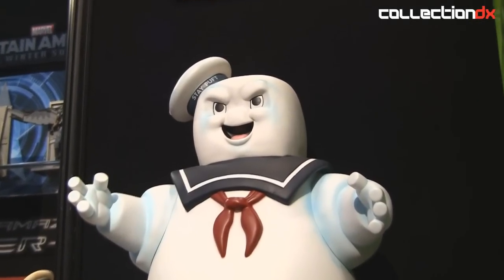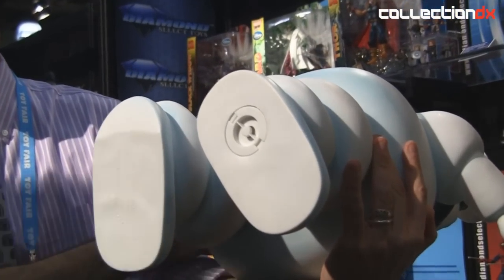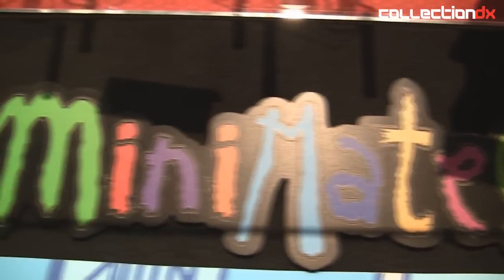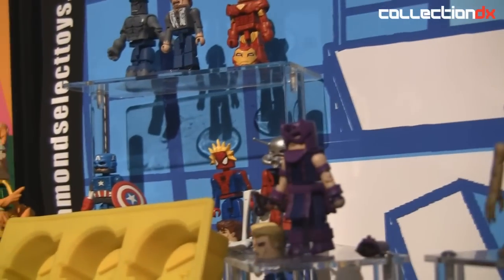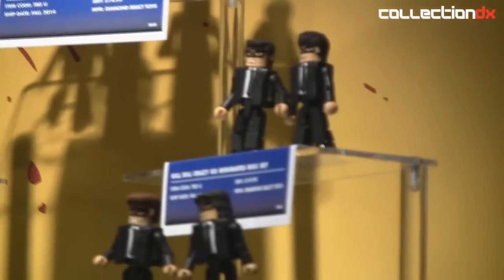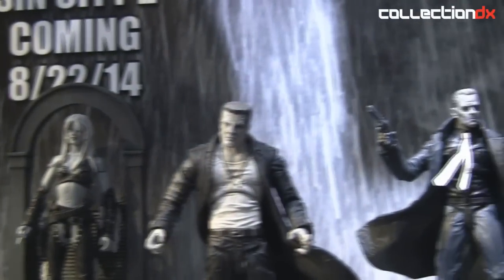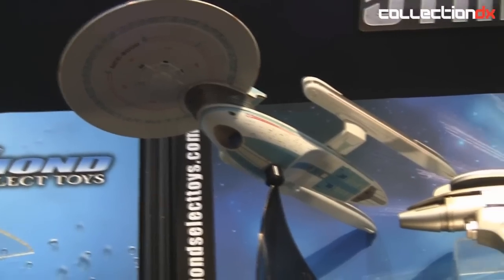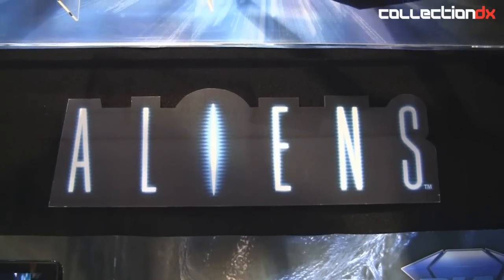NYTF 2014: Diamond Select Toys - CollectionDX